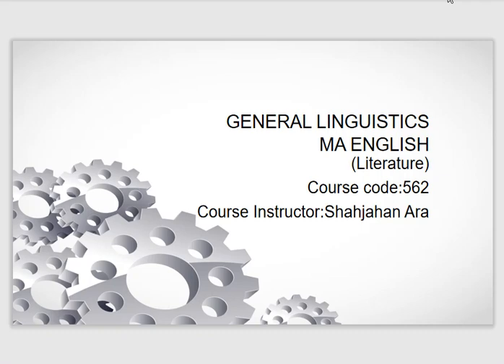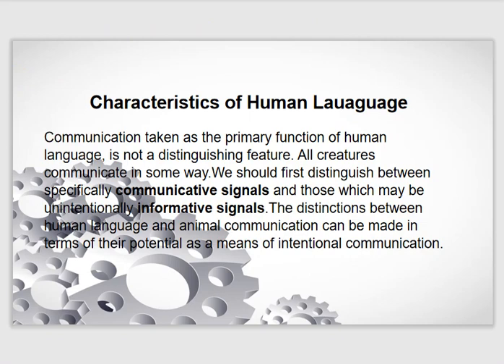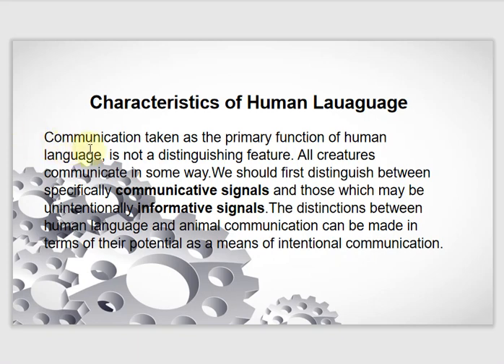General Linguistics .Lecture#1.Topic :Characteristics of Human Language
An easy and simplest explanation of the characteristics of human language (both in English and Urdu language) to make you guys understand the concept.